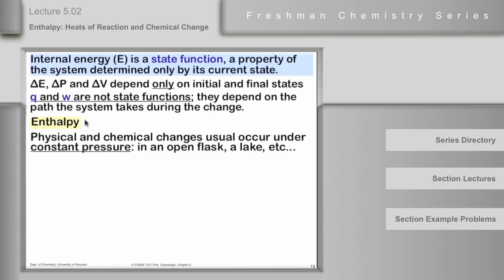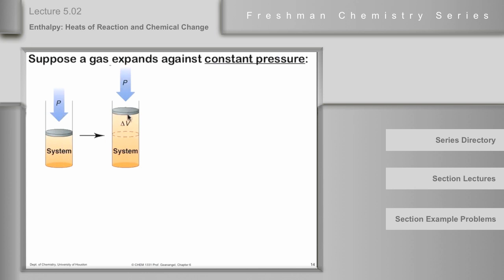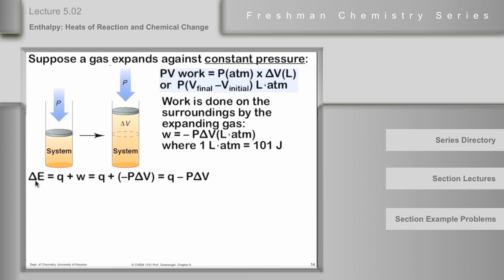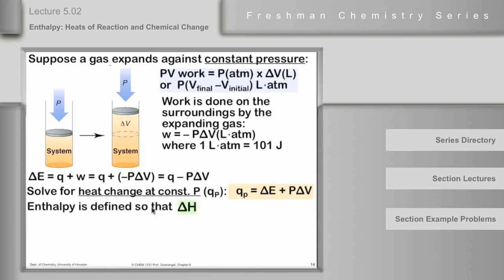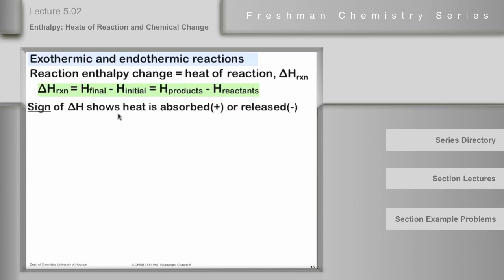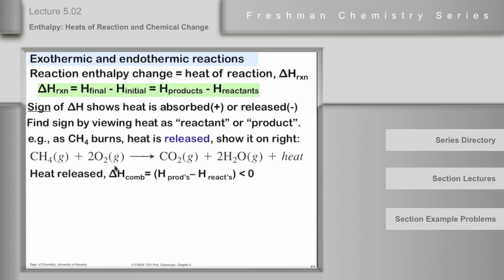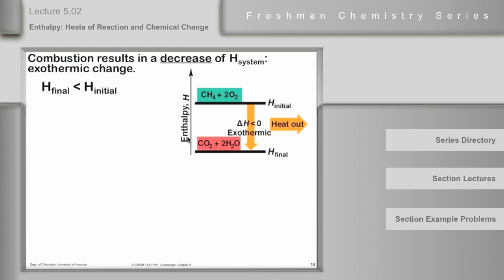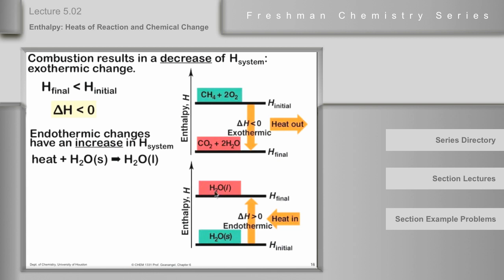Chemistry Help Lecture 5.02: Enthalpy - Heats of Reaction and Chemical Change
In this Chemistry Help Lecture video, Professor Geanangel discusses the meaning of enthalpy, comparing delta H and delta E, endothermic and exothermic processes, and some important types of enthalpy change.